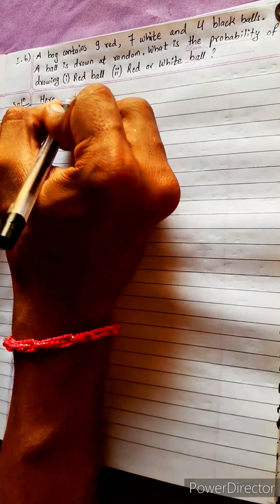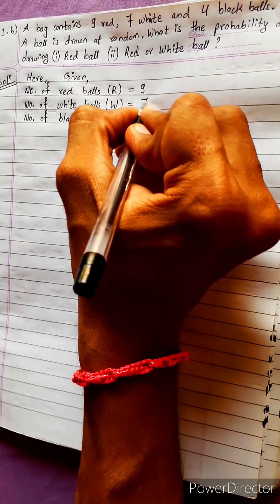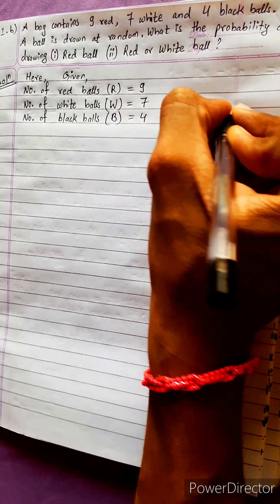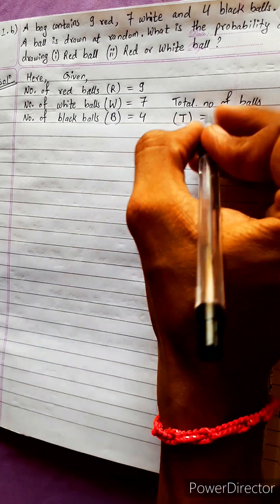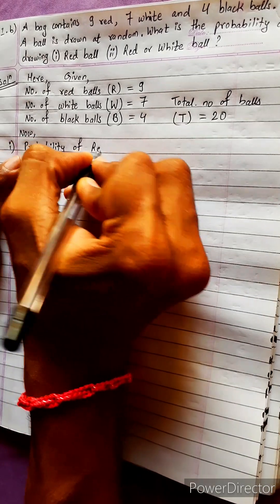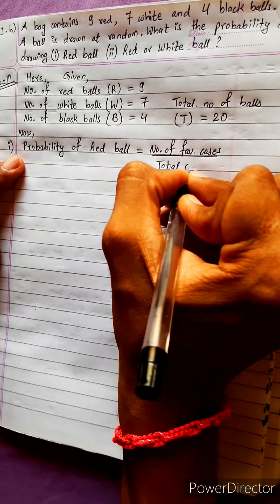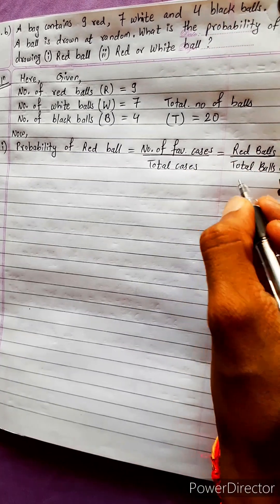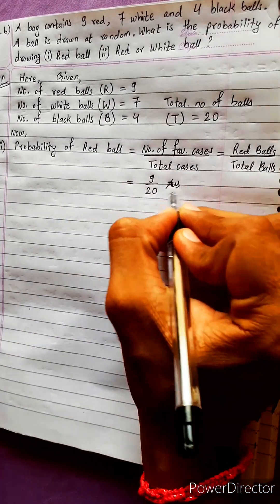1.b)A bag contains 9 red 7 white 4 black balls A ball drawn random probability i)red ii)red or white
1.b) A bag contains 9 red, 7 white, and 4 black balls. A ball is drawn at random. What is the probability of drawing
(i) a red ball
(ii) red or white ball ?

NEB 12  ♥️
unit 5     ♠️
chapter 13 ♦️
Probability ♣️

Class 12 🌄
Math Star Industries 💥🌻

Class-12,  Chapter 13
Probability
Easy Solutions.
Aba bistarai tapai pani janne hunu huncha.